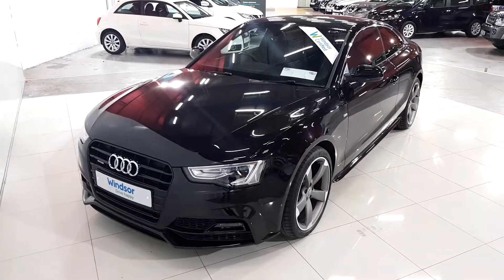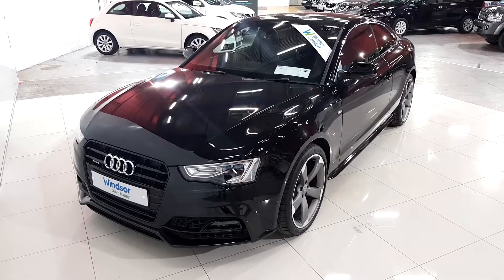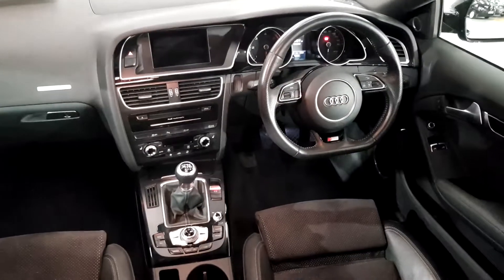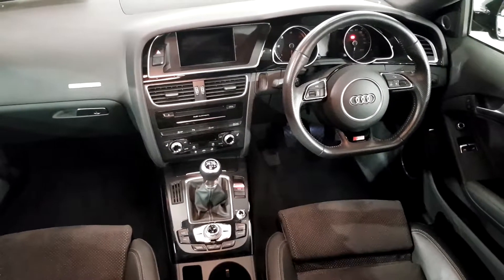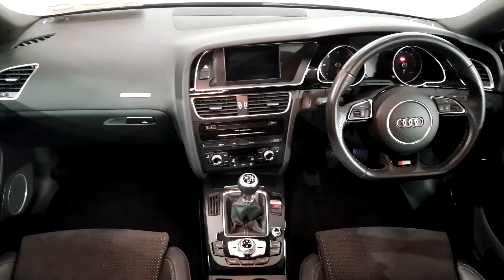Windsor Used Car Outlet - 2015 Audi A5 S LINE BLACK ED TDI 32,495